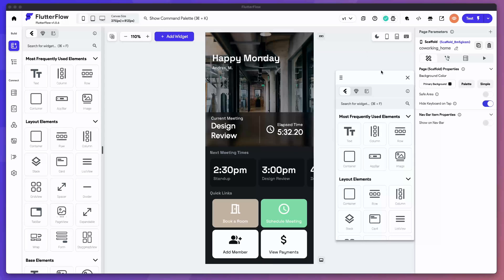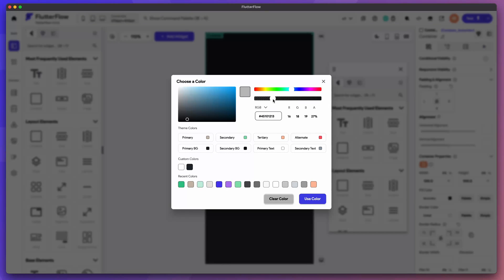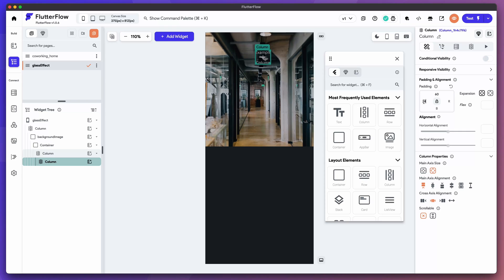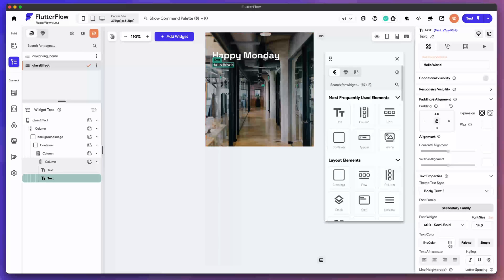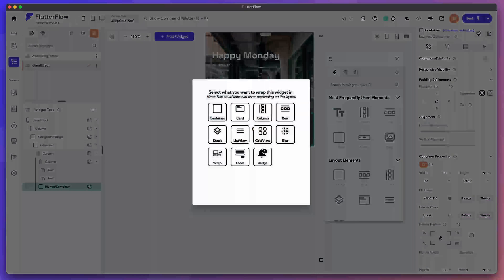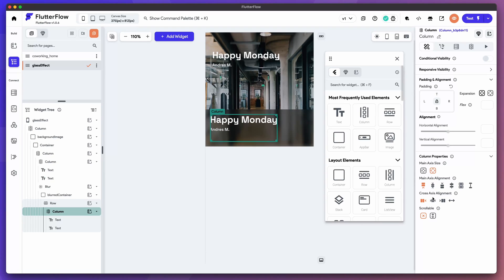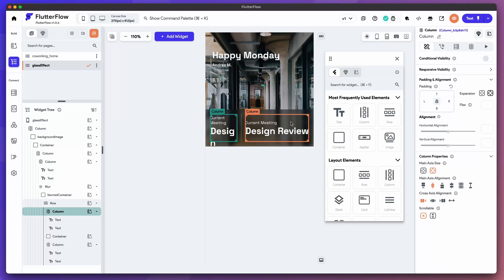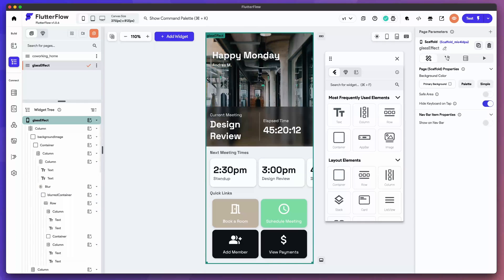How To Create the iOS Frosted Glass UI effect with Flutterflow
Learn how to create the trendy glassmorphism (aka frosted glass) UI effect using Flutterflow.